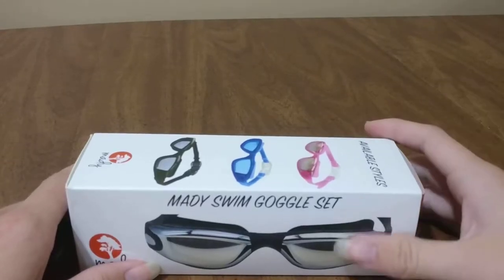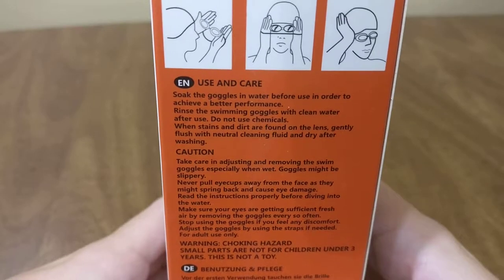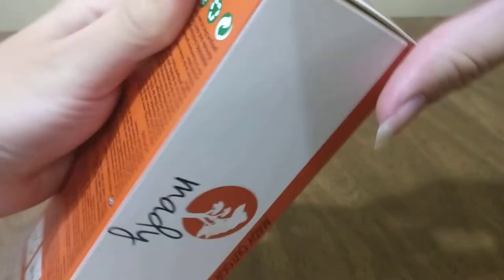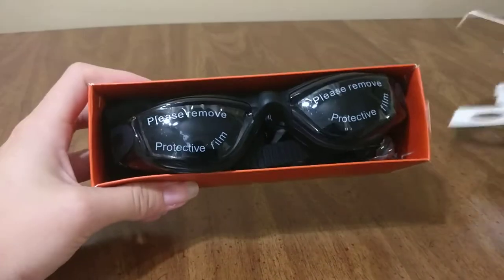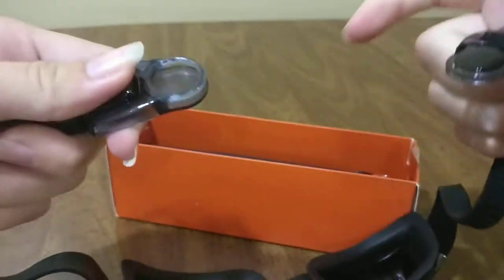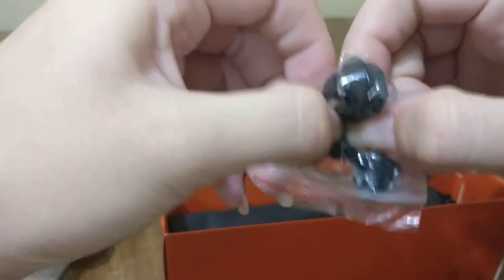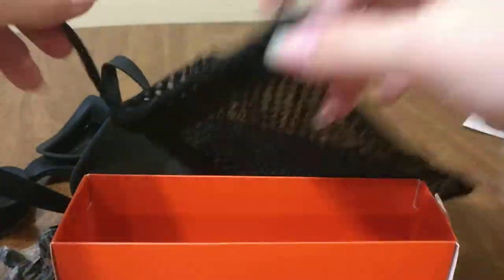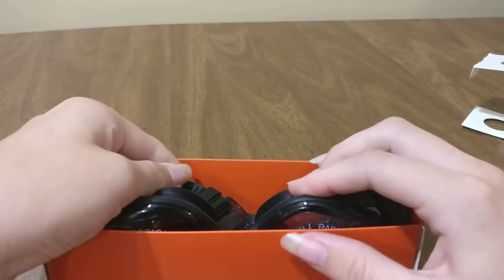Review of Mady Swim Goggle Set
Greatest goggle set I have owned yet, comes with nose plugs and a cool swimming cap!